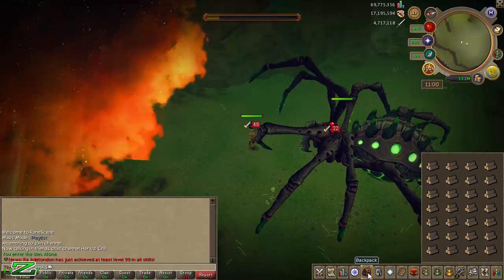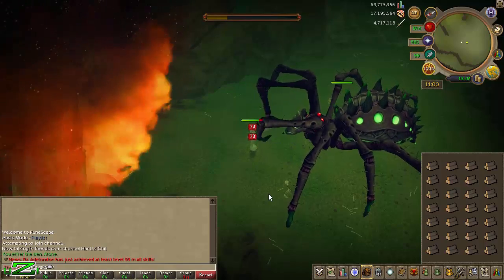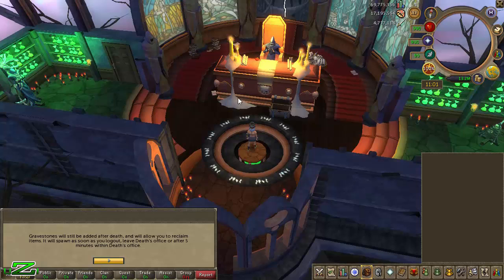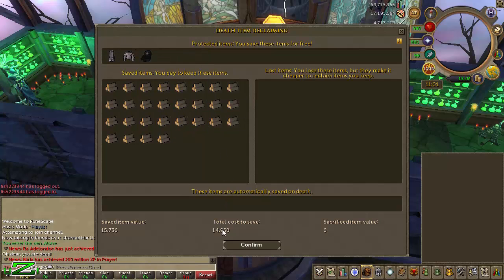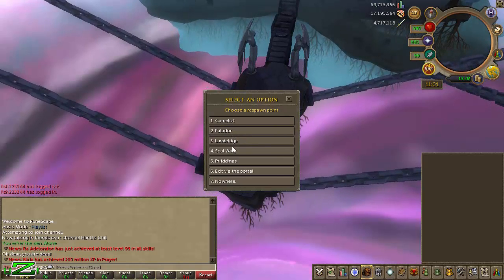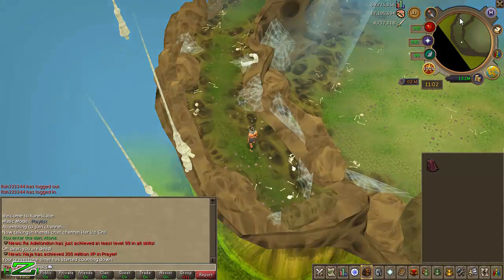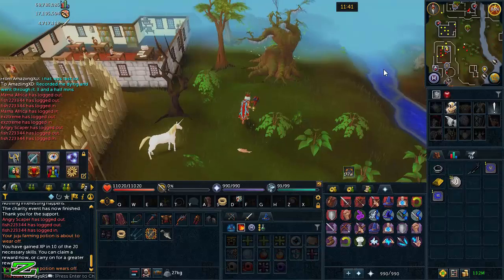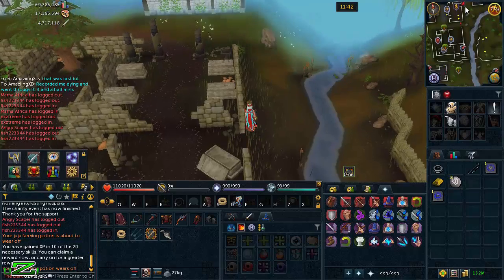Death Mechanics Explained! Runescape Update Explanation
▬▬▬▬▬▬▬▬▬▬▬▬READ ME▬▬▬▬▬▬▬▬▬▬▬▬

Be sure to like you DINGBAT!

Join my FC for funtimes :D RSN: UziPlaysRS